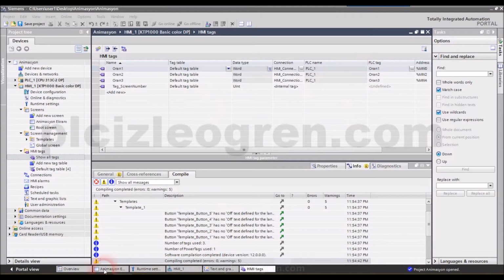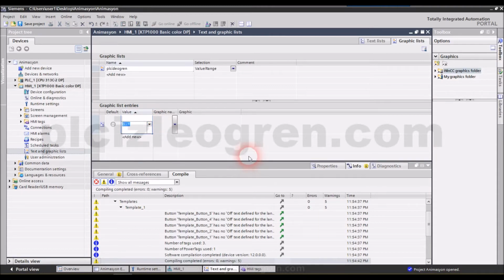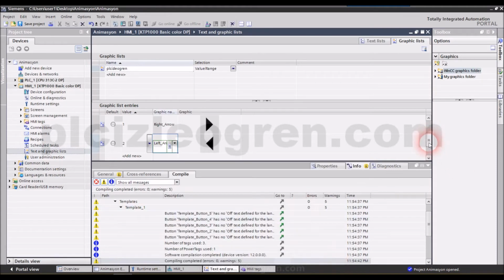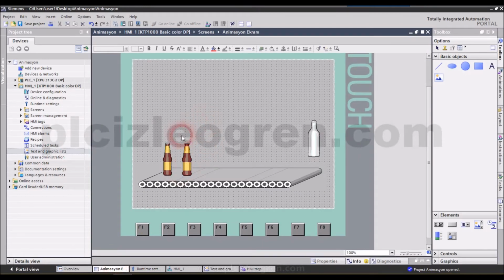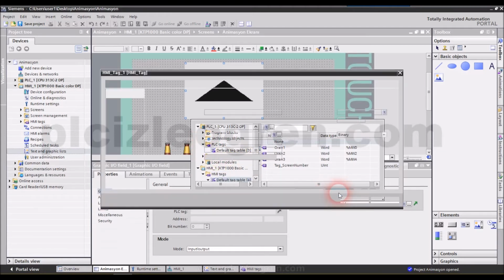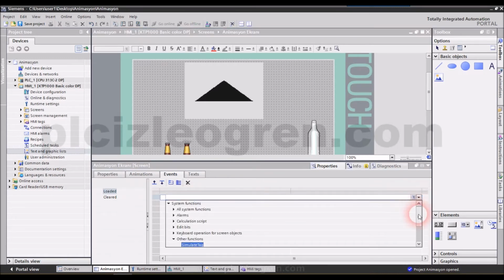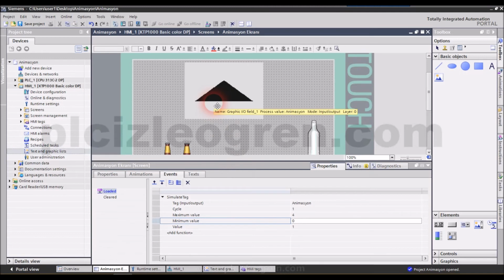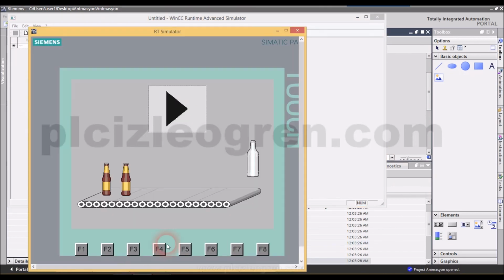How can you Create Animation in HMI or WinCC SCADA ?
We have many course about automation , you see all of our course